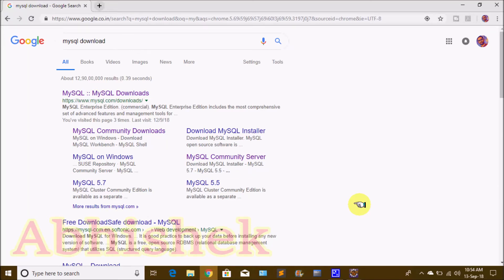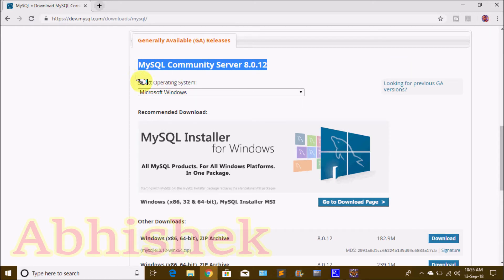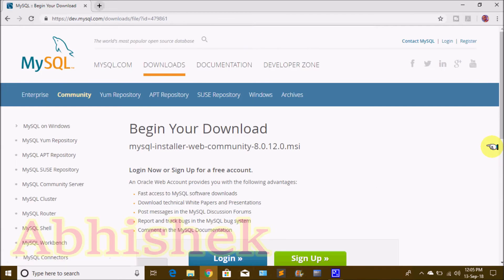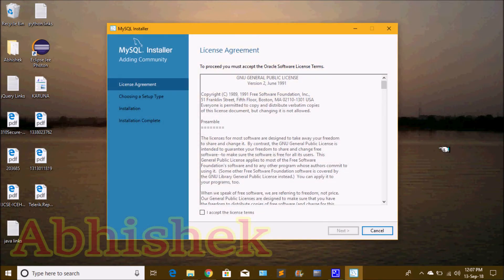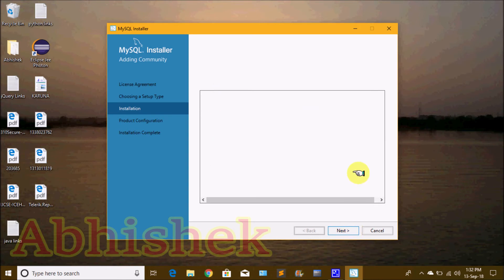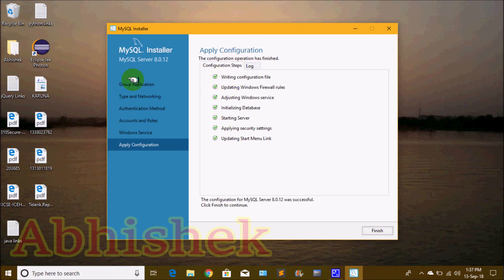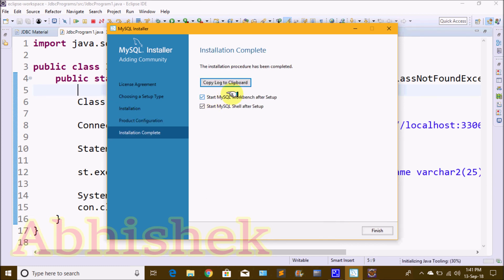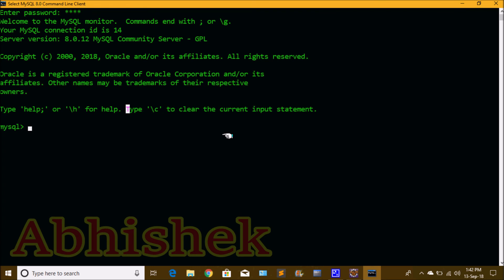How to Install MySQL Database in Windows in Telugu by Kotha Abhishek